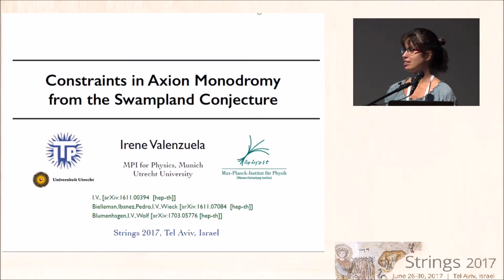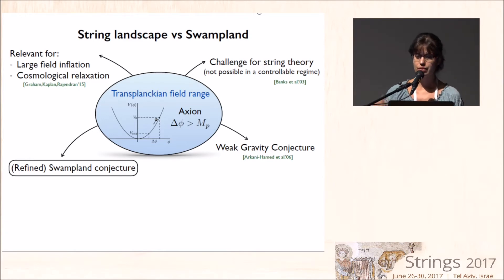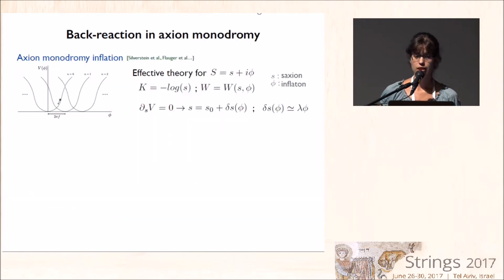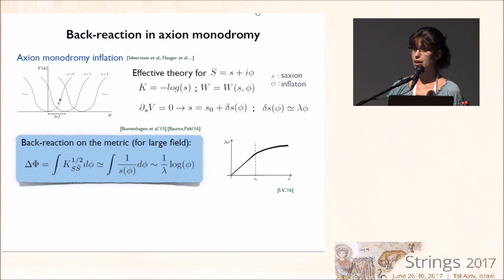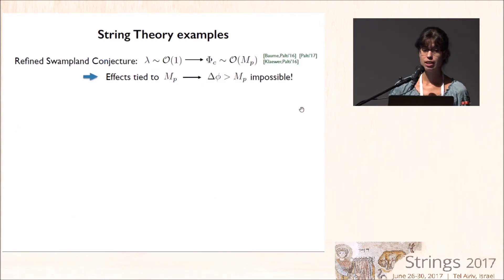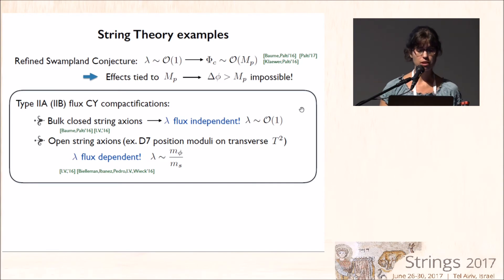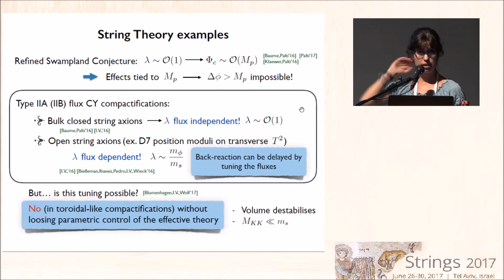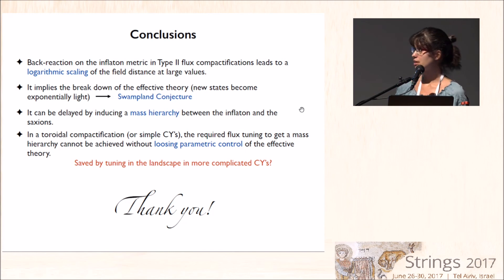Strings 2017 - Irene Valenzuela - Constraints on Axion Monodromy from the refined swampland con